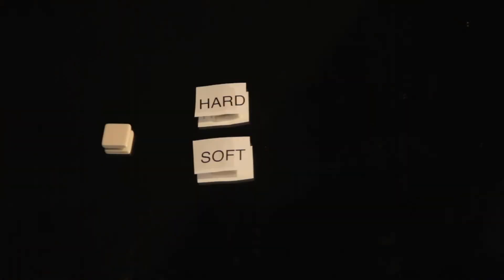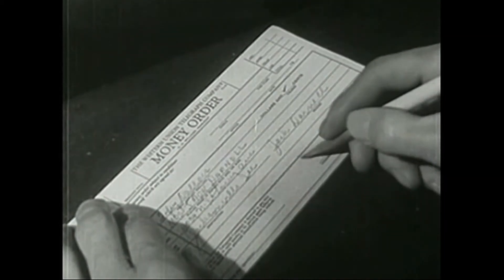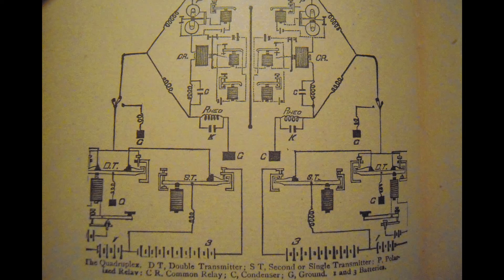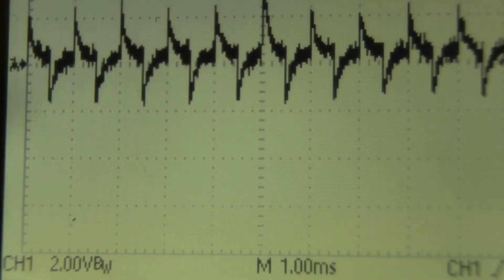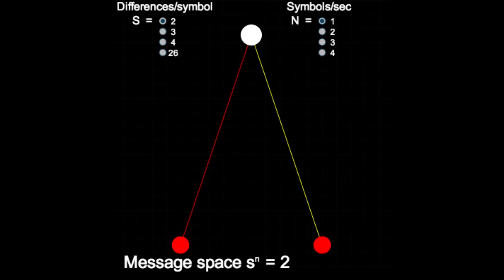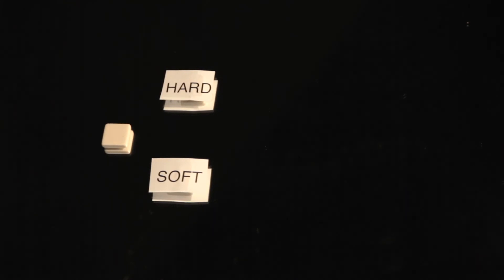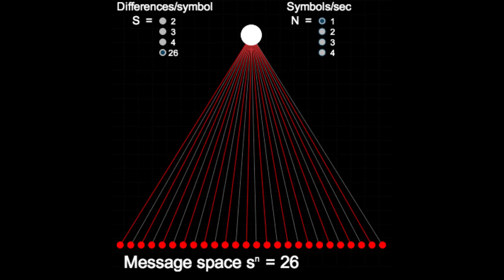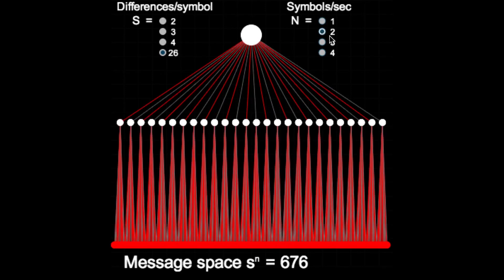Intro to Channel Capacity (Information Theory)